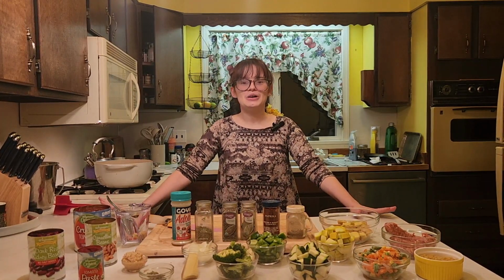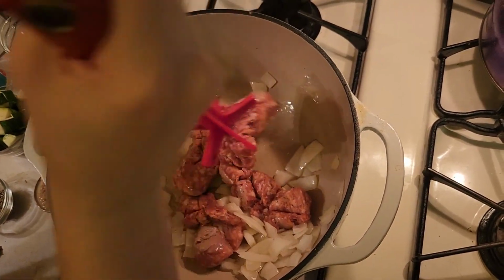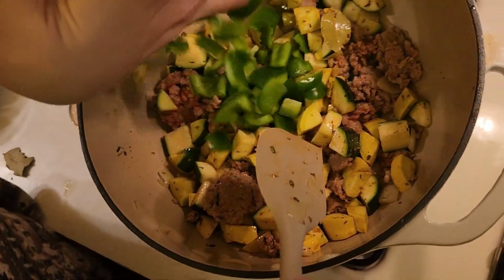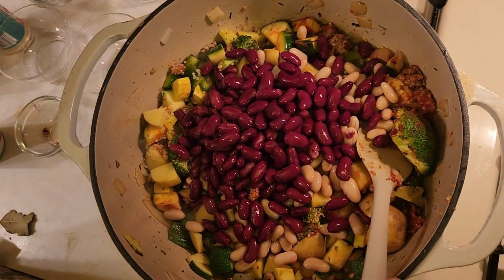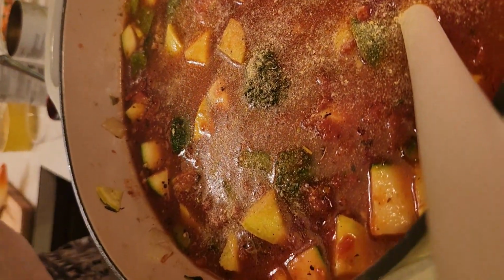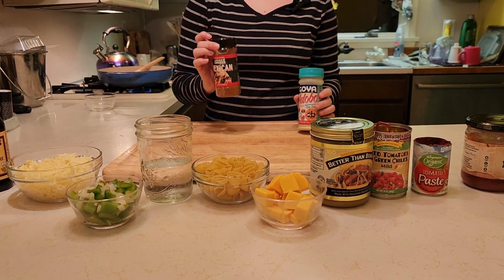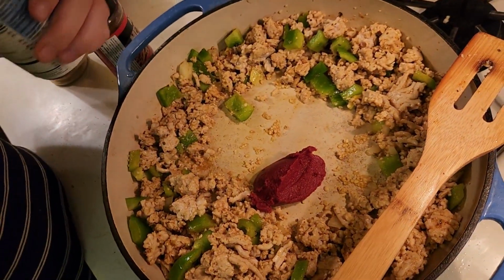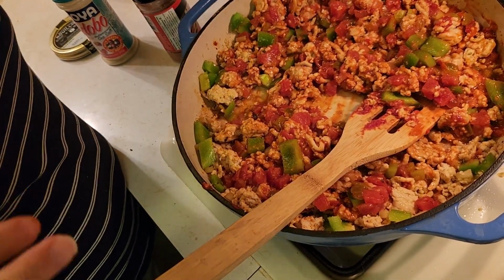3 Epically Delicious One Pot Dinners that Make Weeknights Easy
Exhausted from a long day at work? Look for something that doesn't take time to clean up after? These three one pot dinners are a savior in the kitchen. Each of these dinners are make a cold winter night worth it. The comforting soup, delicious pasta, and mouthwatering Greek yogurt chicken make weeknight cooking fun. Remember what I share is easily customizable, tailor to taste.

- Knives that I used
- Nesting Bowls
- Blue Brasier Pan
- Meat Chopper